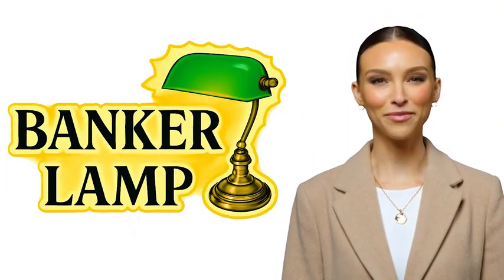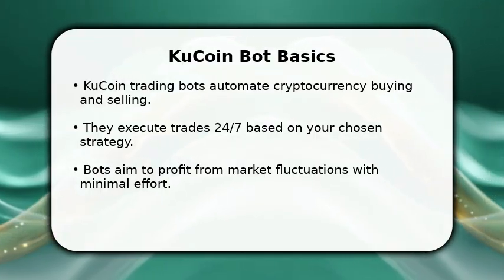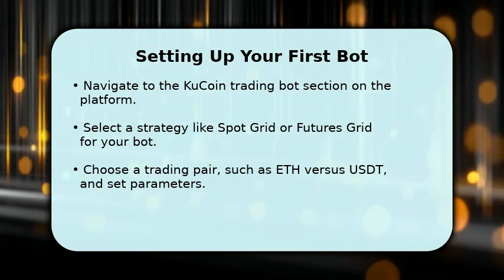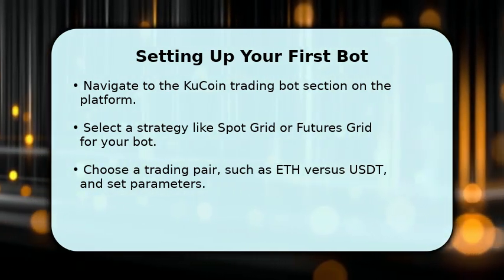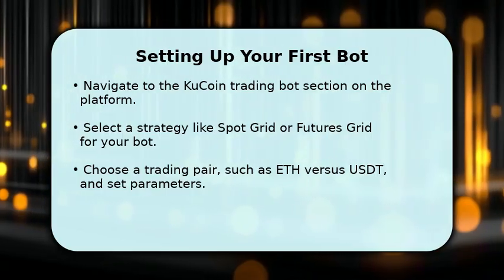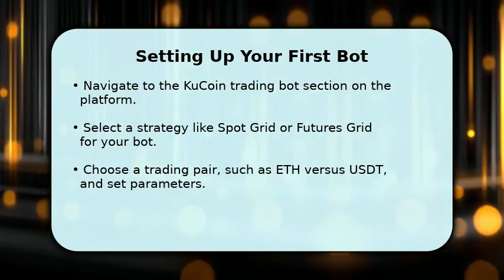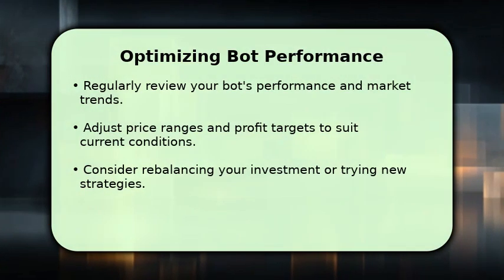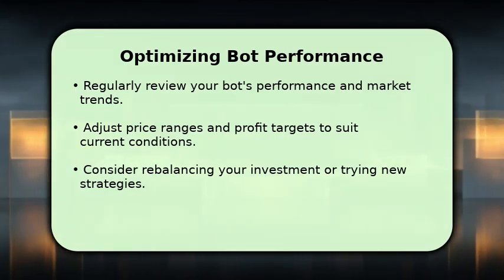How To Make Money With KuCoin Trading Bot - Easy Guide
In this video, we'll walk you through the steps to create a profitable trading bot on KuCoin. Whether you're a seasoned trader or just starting out, our easy-to-follow guide will help you understand how to set up and optimize your KuCoin trading bot for maximum returns. From choosing the right strategy to managing risk, we'll cover everything you need to know to get started.